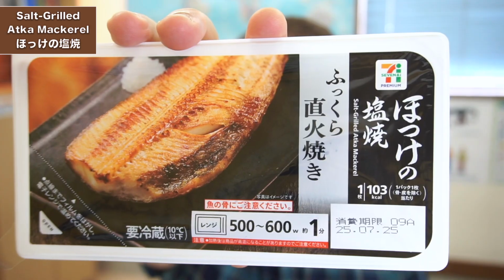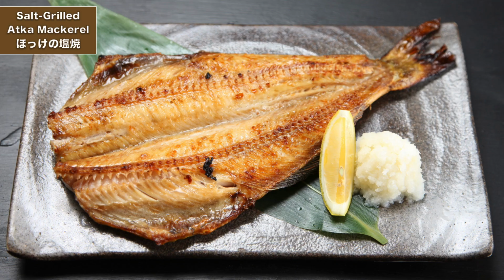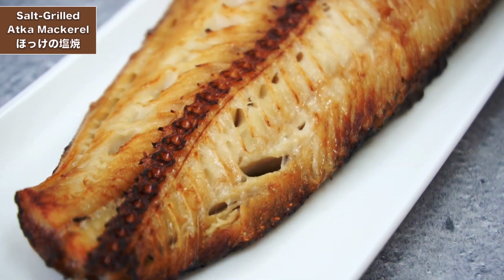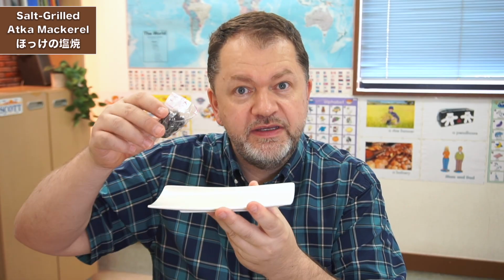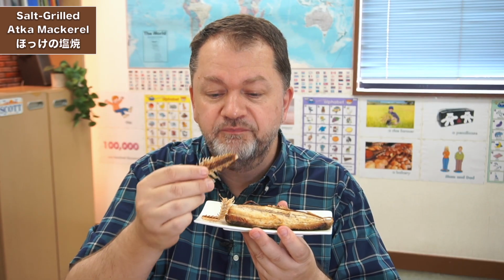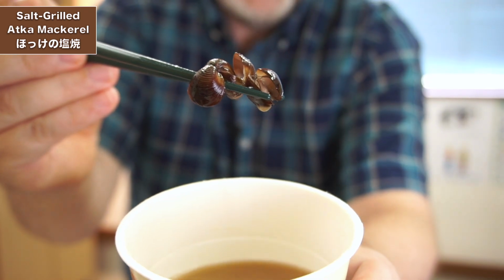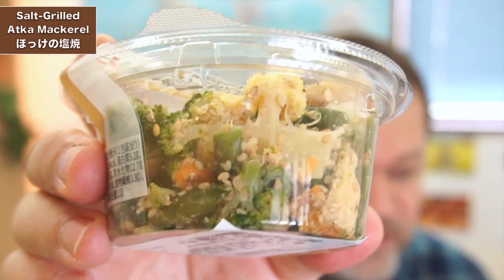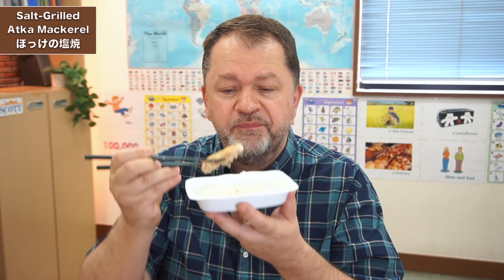Big in Japan, Unknown Overseas - Meet Hokke!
I'm reviewing one of Japan’s favorite izakaya-style dishes—Salt-Grilled Atka Mackerel (Hokke) from 7-Eleven Japan. This fish is hugely popular here in Japan, but still a hidden gem for most people overseas. I’ll give you a detailed, up-close look at the product so you can really see what it's like, and I’ll share my honest thoughts on the taste, texture, portion size, value for money, and overall vibe. Whether you're a seafood fan or just curious about Japanese convenience store meals, I’m here to give you a balanced opinion to help you decide if it’s something worth trying.

Next up
Japan’s Canned Fish – Insane Flavor!

Product being reviewed
Salt-Grilled Atka Mackerel (Hokke) from 7-11 Japan